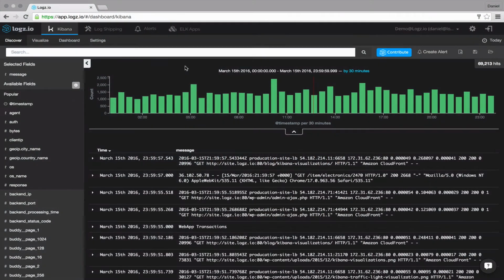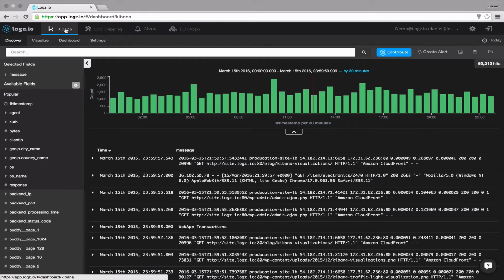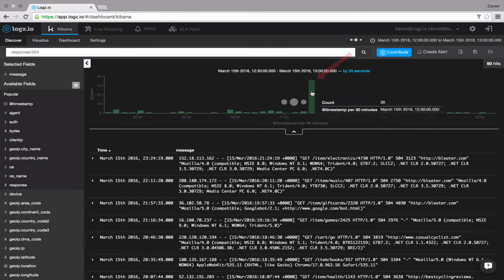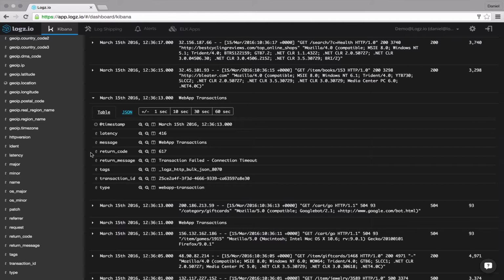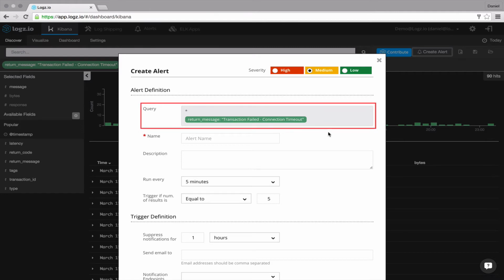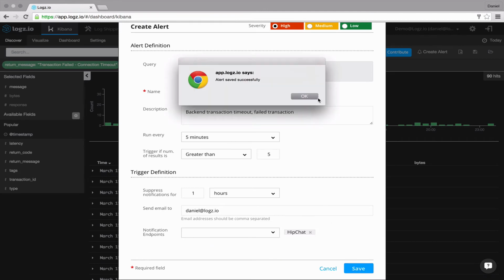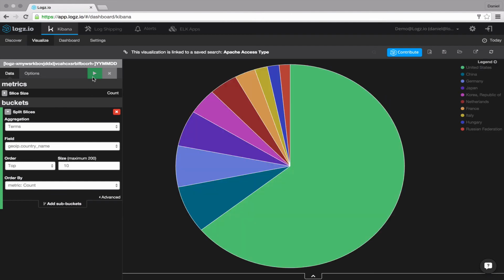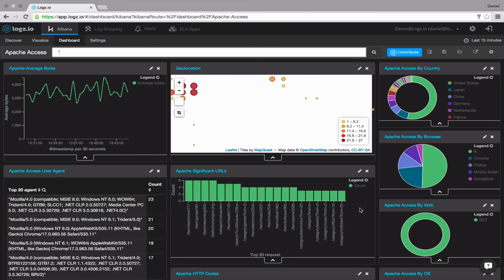Log Analysis with Logz.io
Take a deeper look into Logz.io in this short demo of how to perform end-to-end log analyze with visualizations, alerts and more.